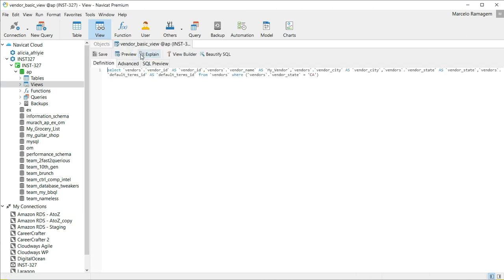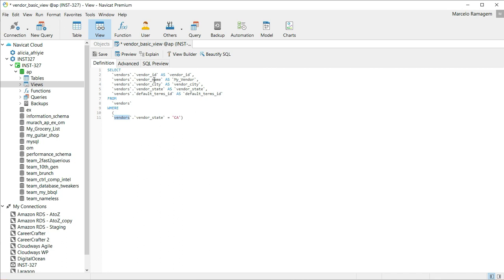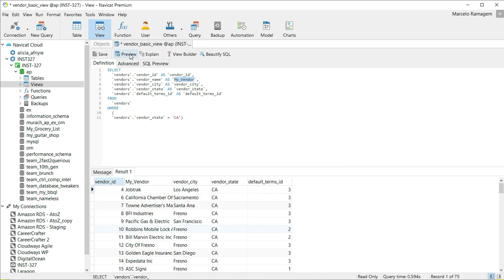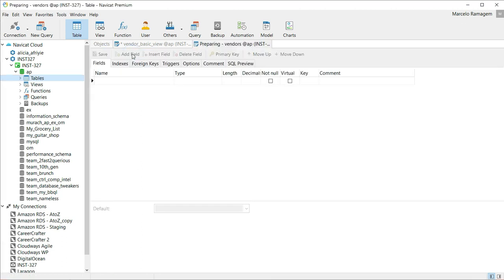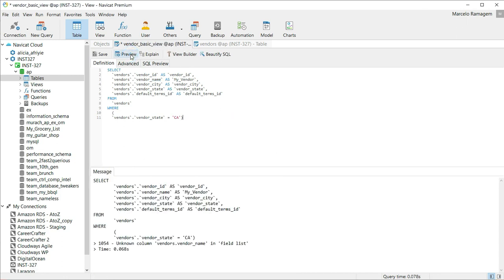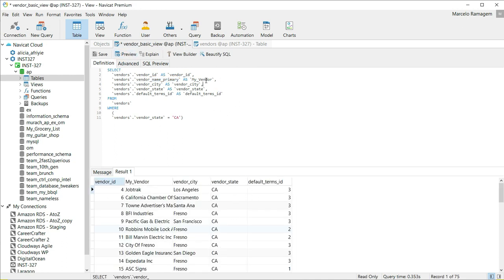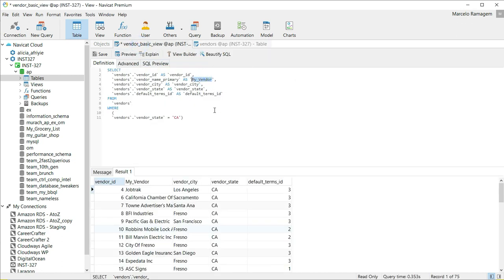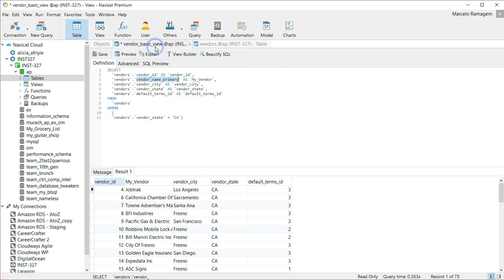INST-327 Week 12 - Views Flex